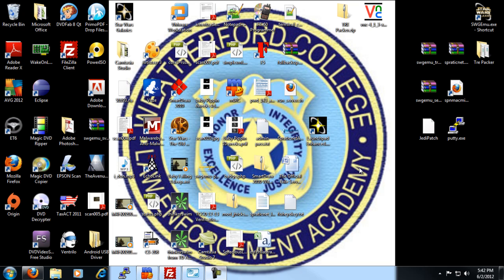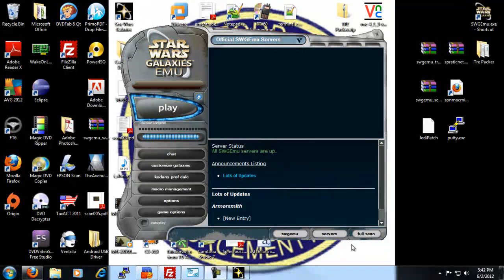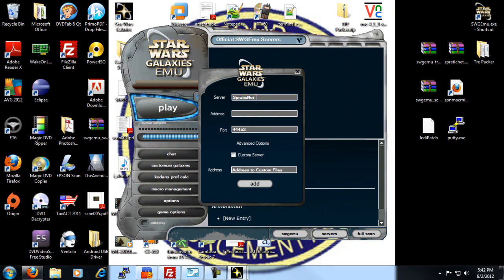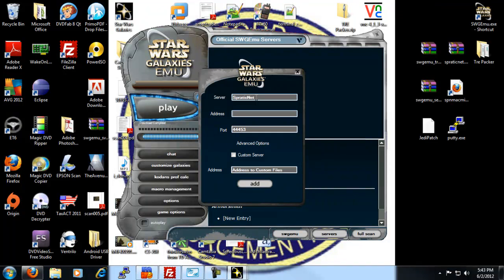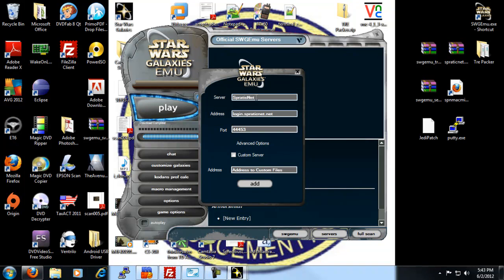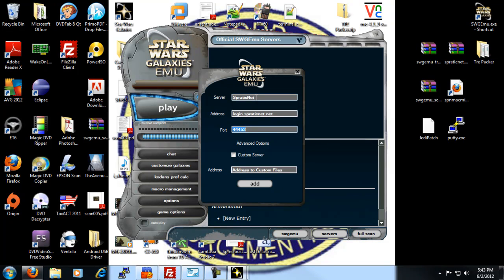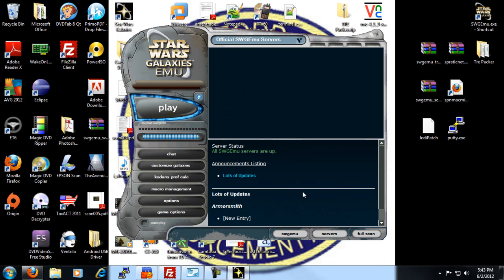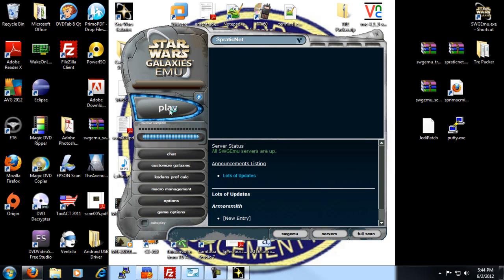SpraticNet Star Wars Galaxies Login Server Setup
This video shows you how to setup your launchpad to connect to SpraticNet's Star swg login servers login.spraticnet.net port 44453